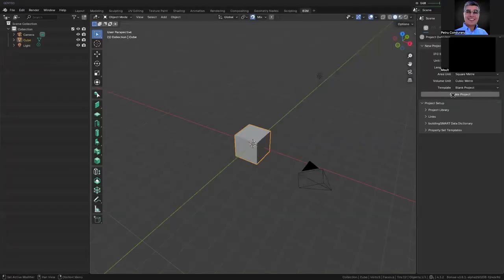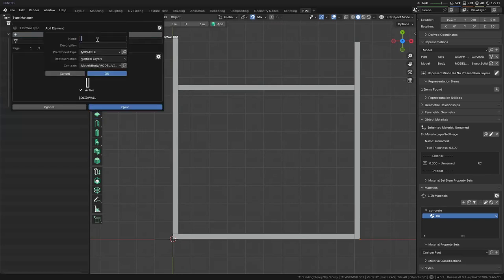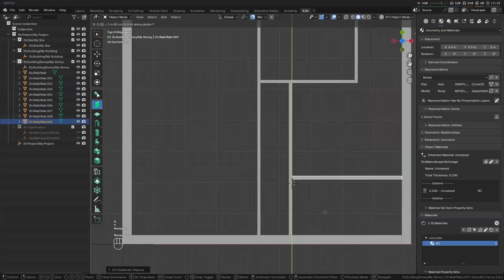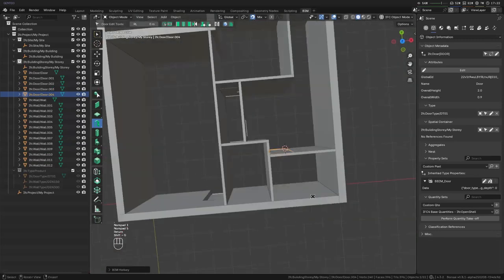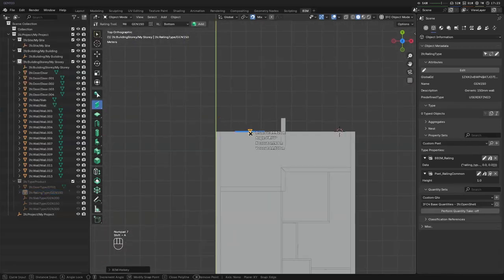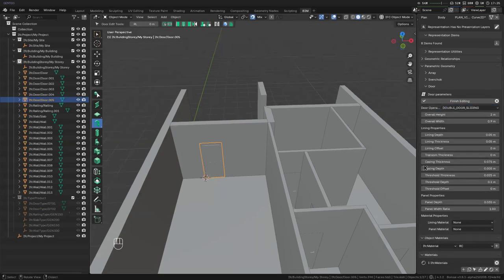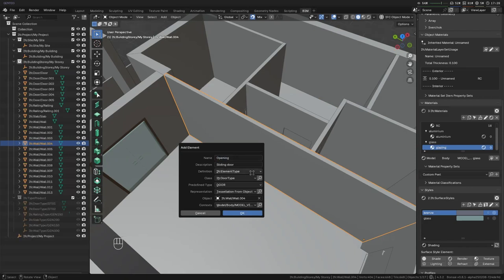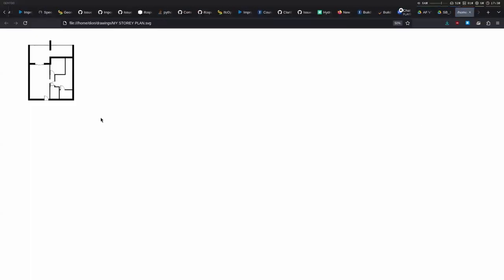you won't believe how EASY it is to model your flat and create a floor plan with Bonsai